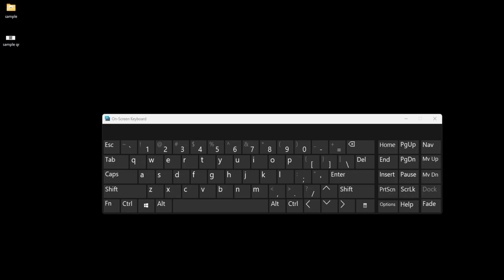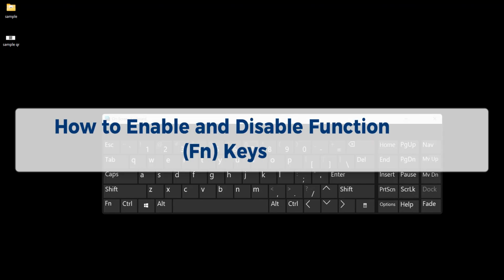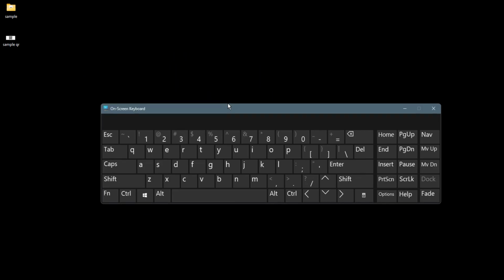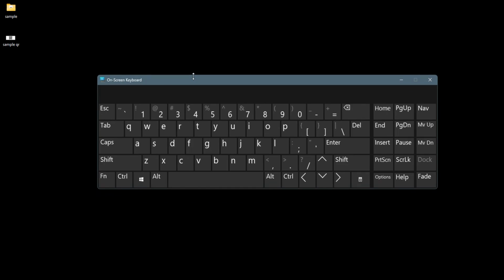How to Enable and Disable Function (Fn) Keys on Windows | Fn Key Settings | Easy Tutorial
Want to know how to enable or disable the Function (Fn) keys on Windows 10 or 11? This channel provides straightforward, updated tutorials that guide you step-by-step through the process—whether you want to toggle Fn key behavior or customize keyboard shortcuts.

Each video explains the easiest methods using BIOS settings, keyboard shortcuts, and Windows options on the latest versions. Perfect for users who want to optimize their typing experience or fix Fn key issues quickly and easily.

Have other Windows keyboard or system settings questions? Drop a comment—we create tutorials based on your requests.